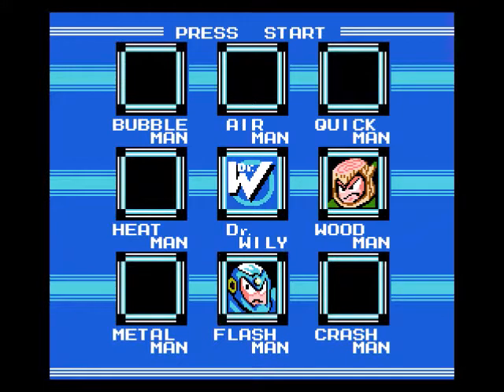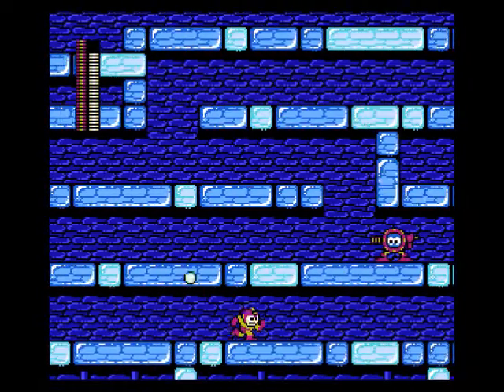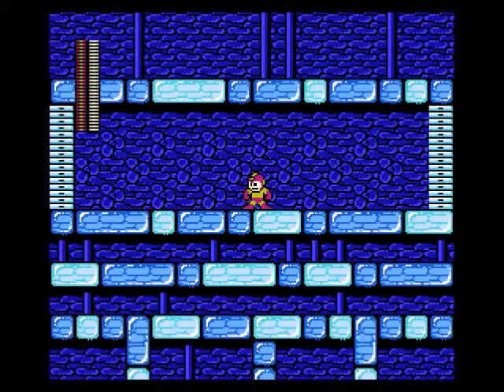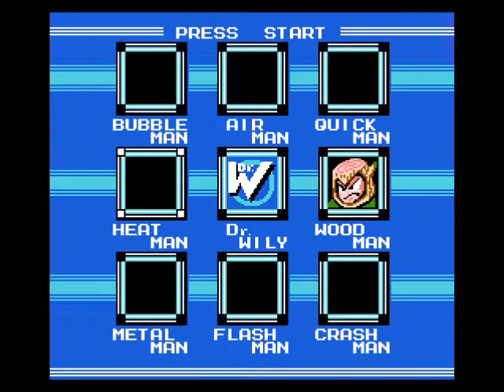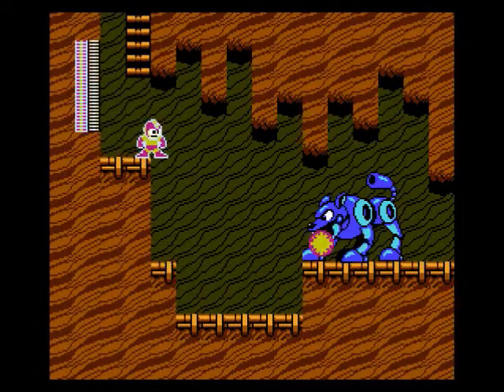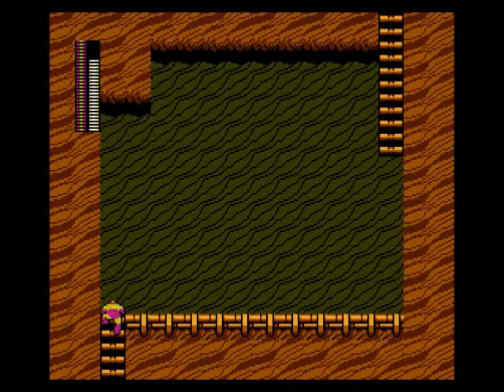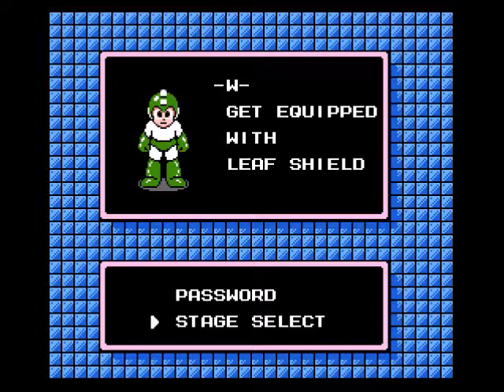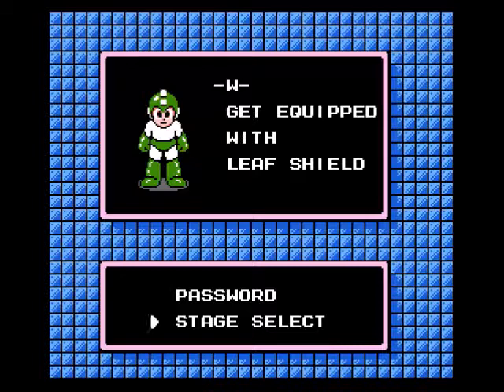Let's Play Mega Man 2 - Atomic Fire Only - Part 4 - Flashing Wood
In part 4, I take on the remaining two robot masters, Flash Man and Wood Man, as I move forward towards Dr. Wily's Castle!